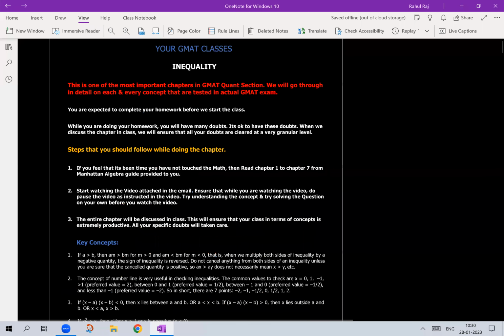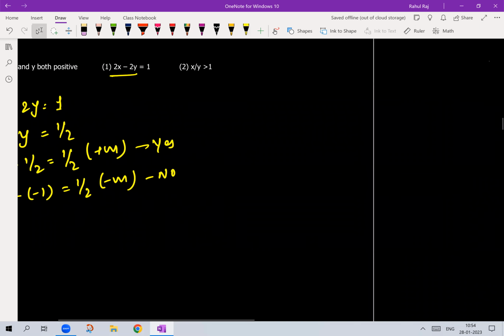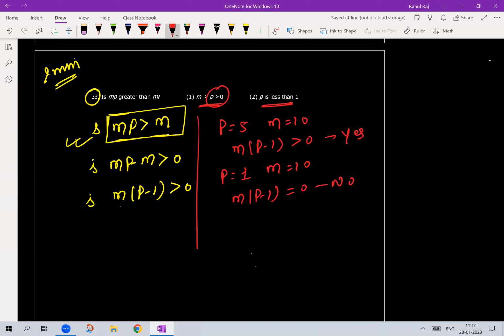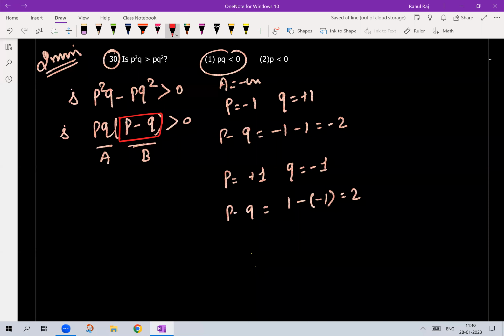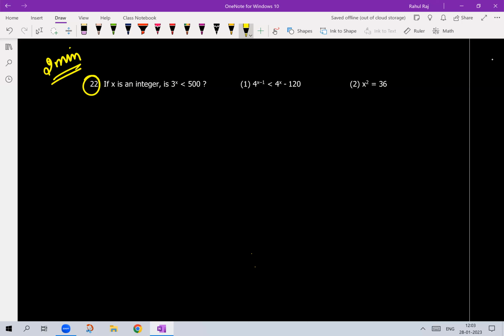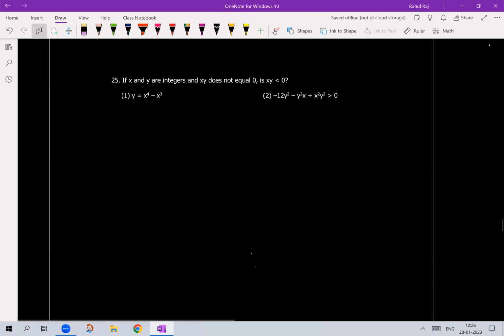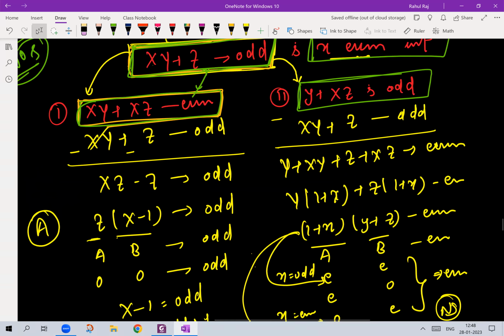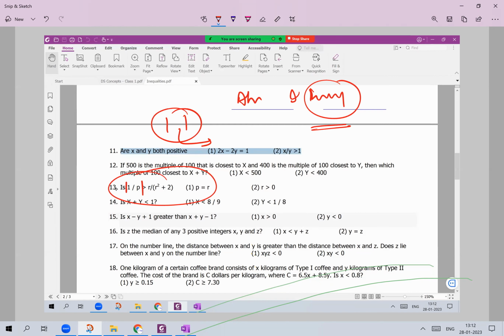Batch 1 2023 Inequality session 2